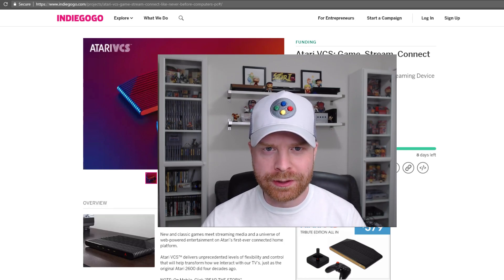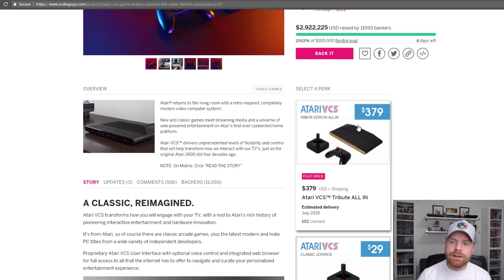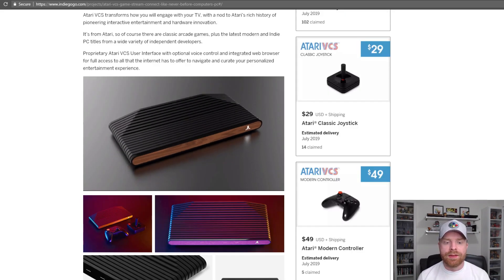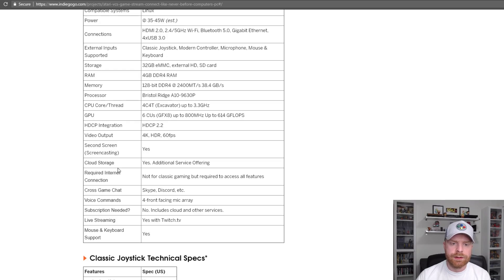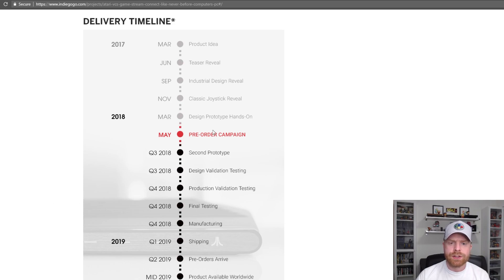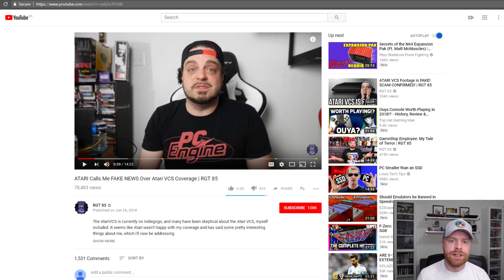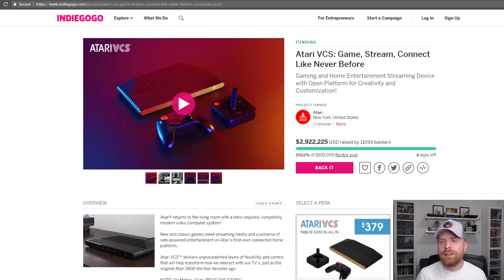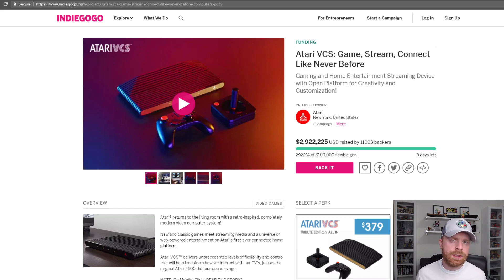The Atari VCS - Overview and impressions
Hey All! In this video I go over the highly talked about Atari VCS. I share my opinions on the indiegogo campaign, and the system from Atari.